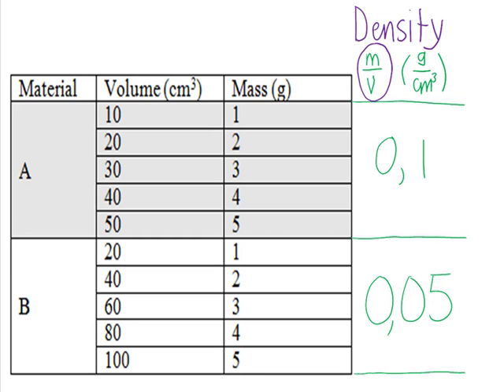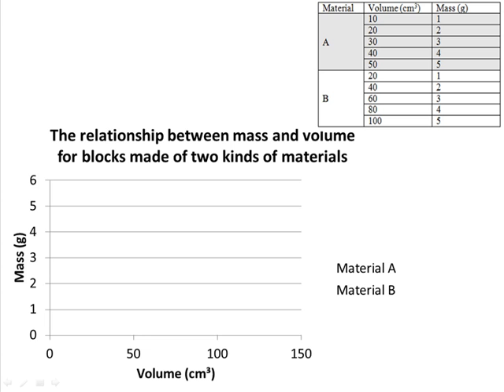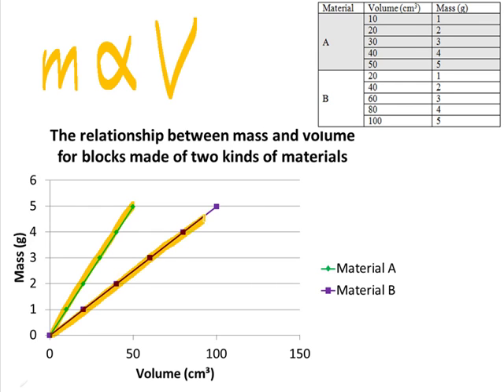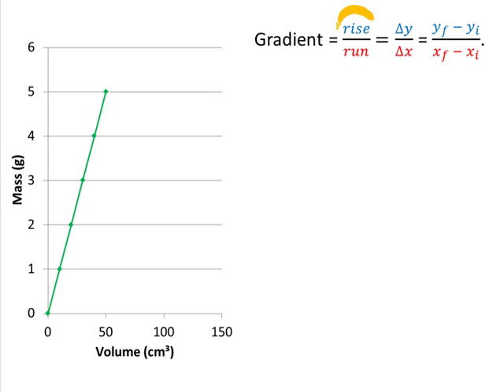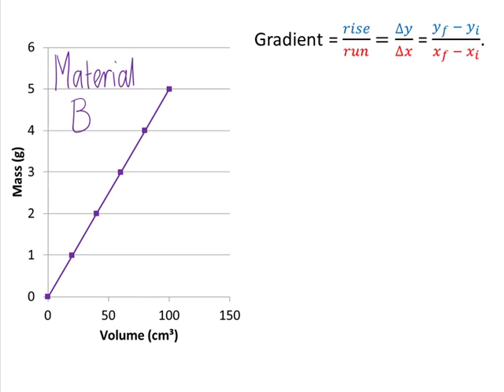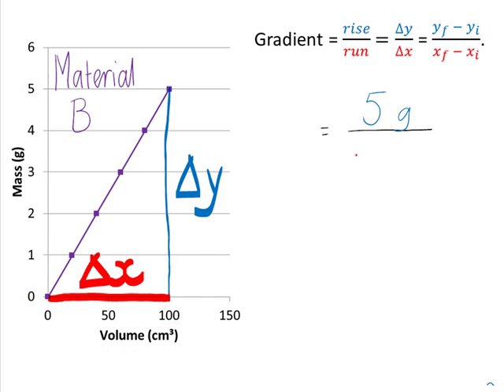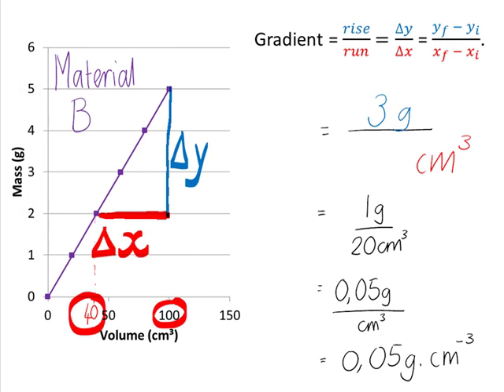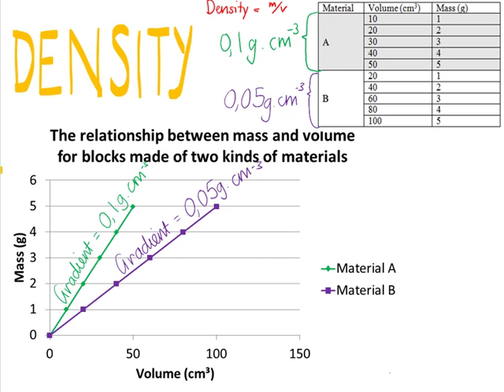Investigations Patterns 3d: Constants: Density Gradient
Shows how to calculate the density of a substance from a gradient of a mass/velocity graph for that substance. This shows that density is a constant for a particular material. Accompanies Experimental Investigations Learners' Workbook